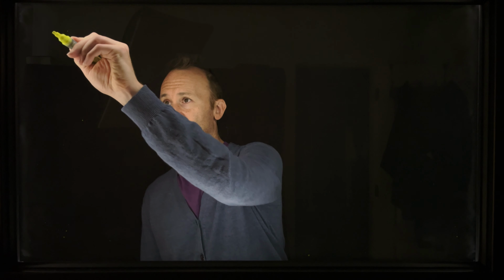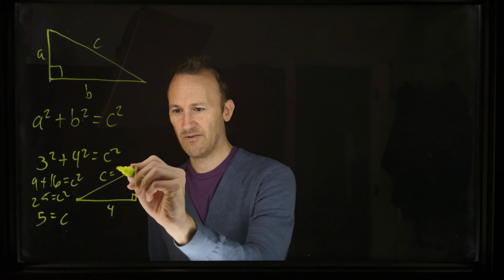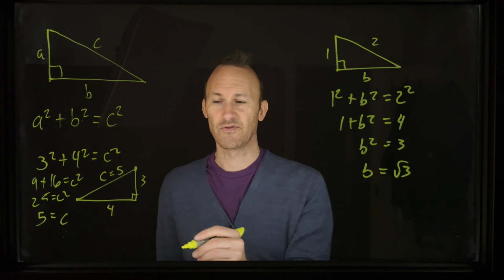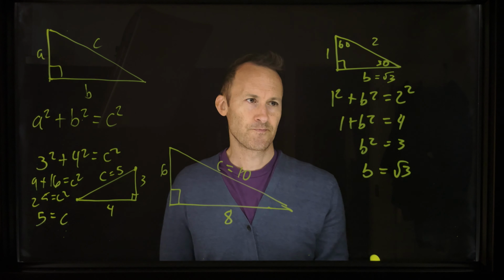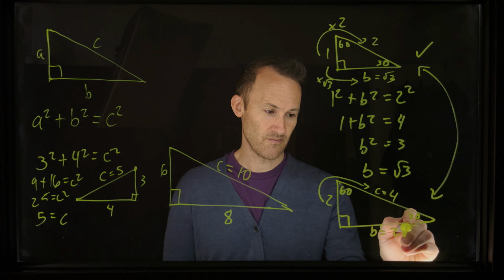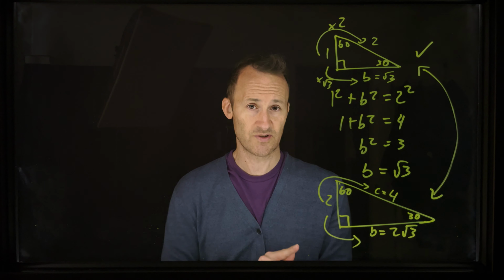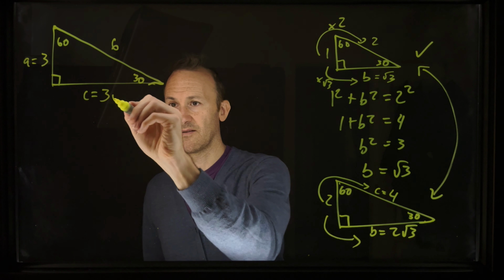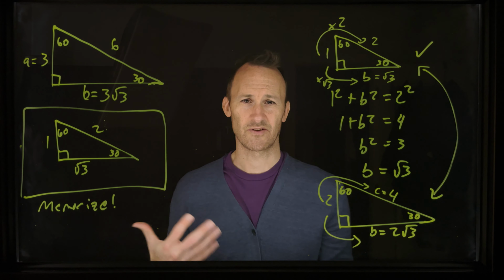Trig Intro 1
Pythagoras and 30-60-90